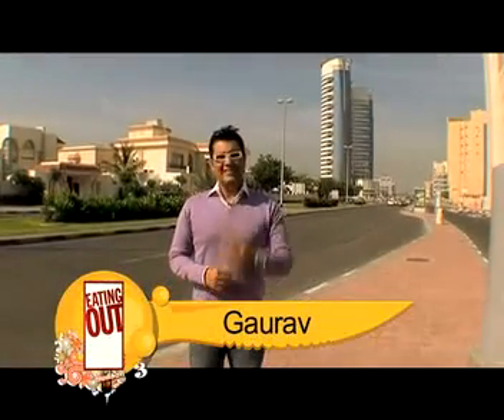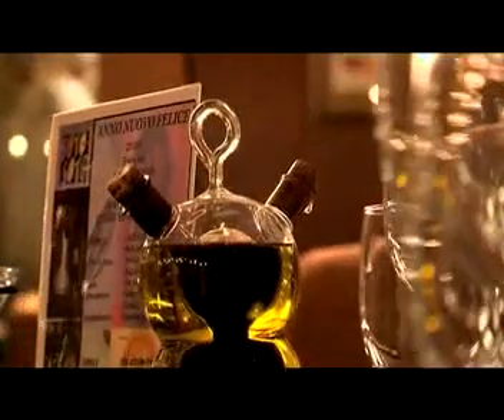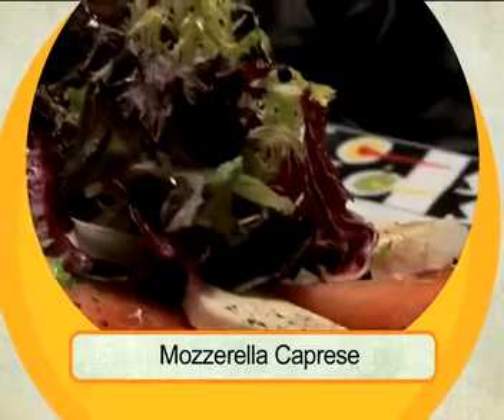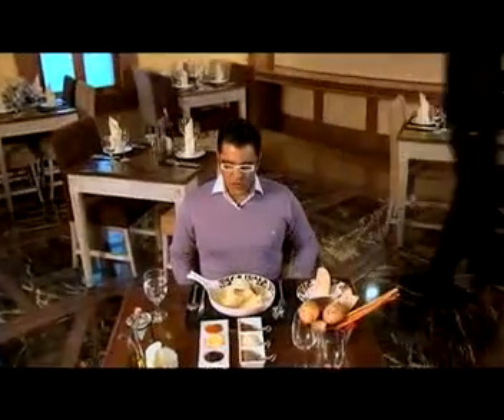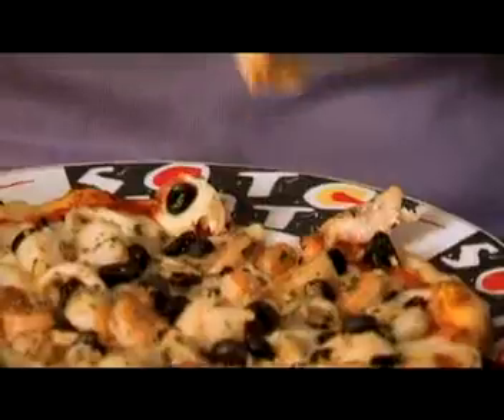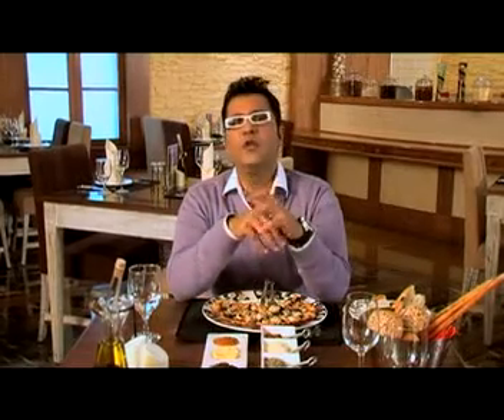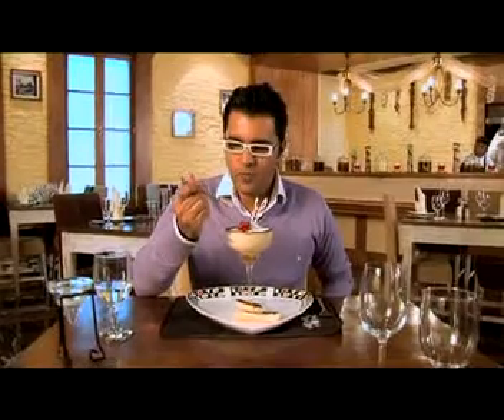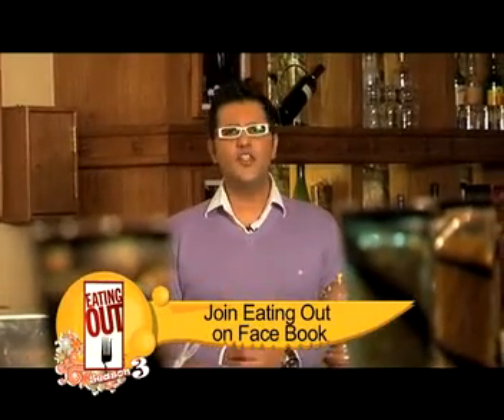Gaurav Tandon at Soto Soto on eating out